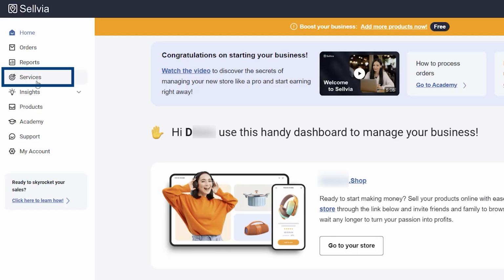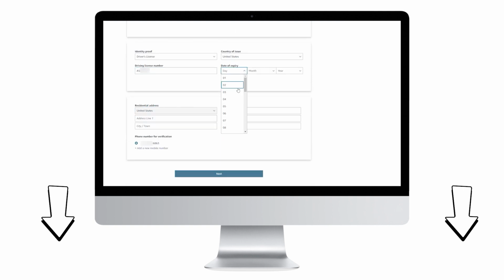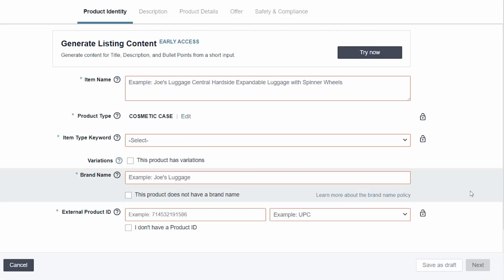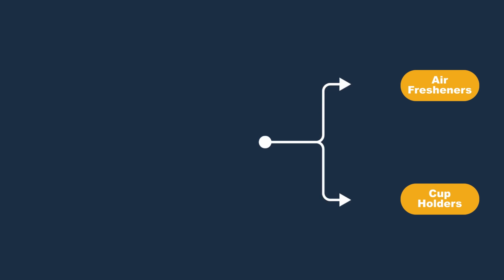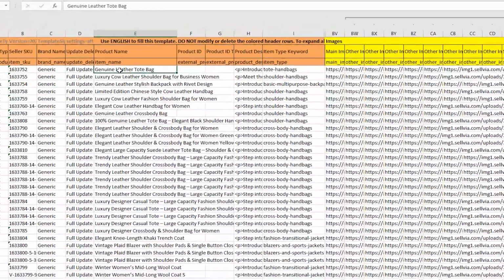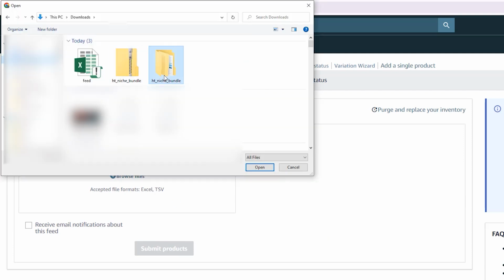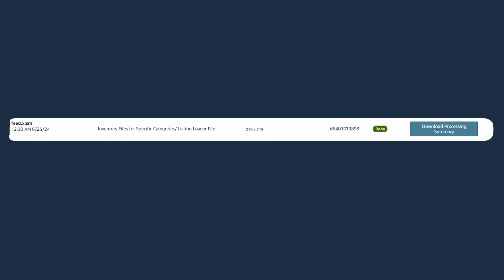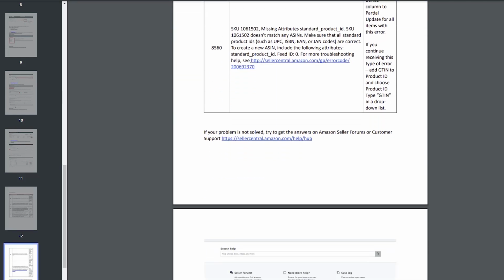How To List Your Products On Amazon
Hello there and welcome to another tutorial for Sellvia store owners!
Today you will learn how to list your products on Amazon to start selling there right away (step-by-step).

Why sell on Amazon? Easy! It's #1 global marketplace, while marketplaces rule the ecommerce world today.